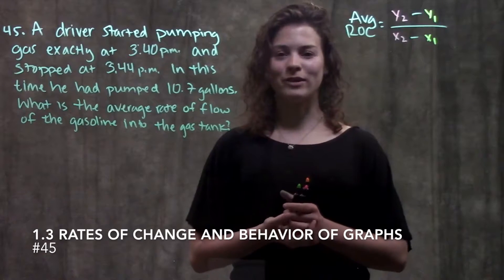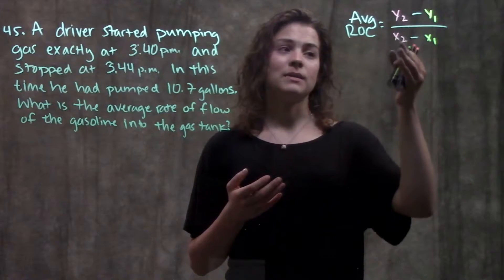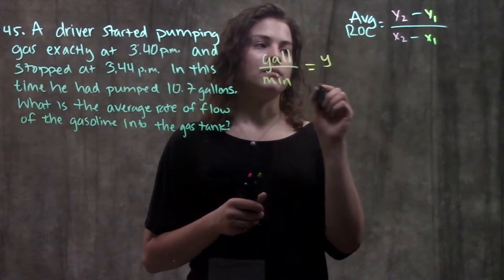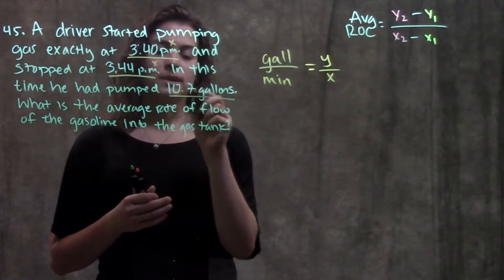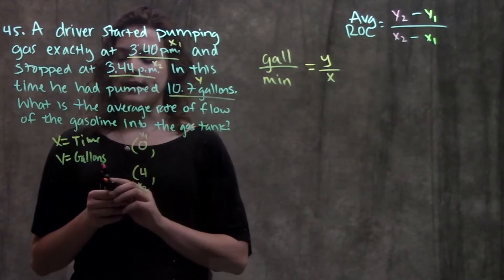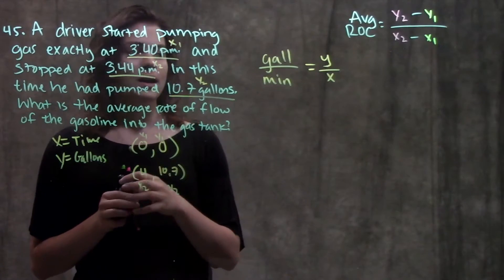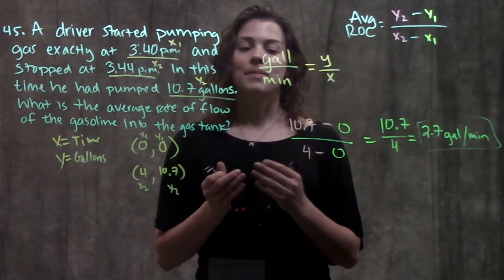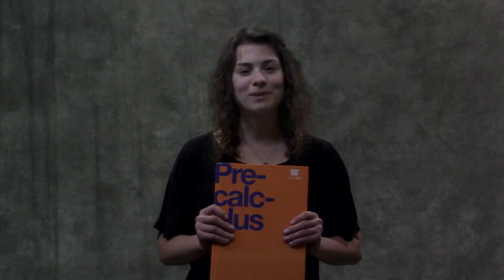1.3 Rates of Change and Behavior of Graphs (#45)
This video reviews how to solve word problems involving rates of change. It demonstrates #45 in section 1.3 from the PreCalculus textbook published by OpenStax.